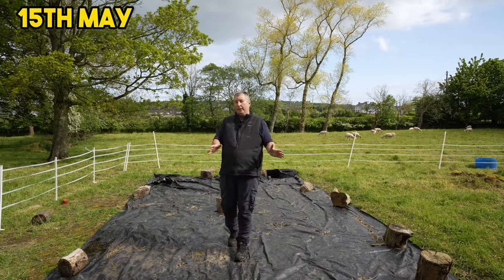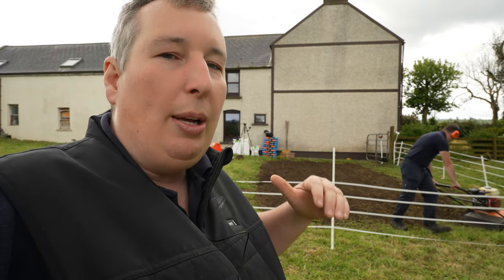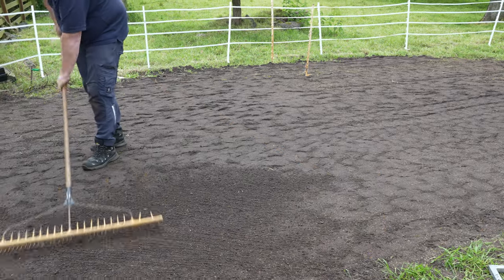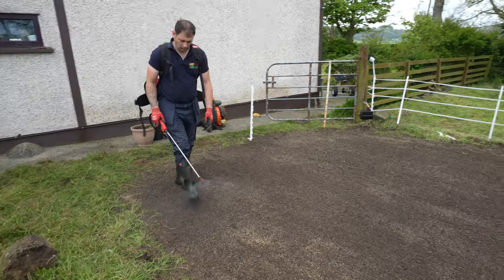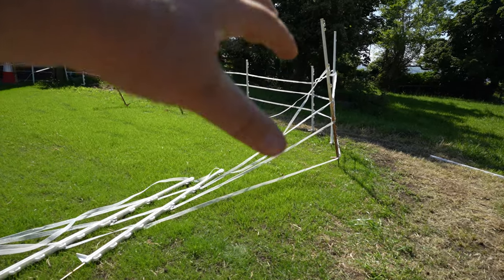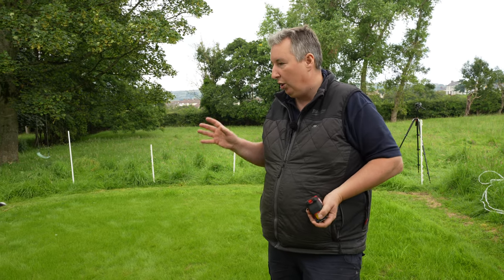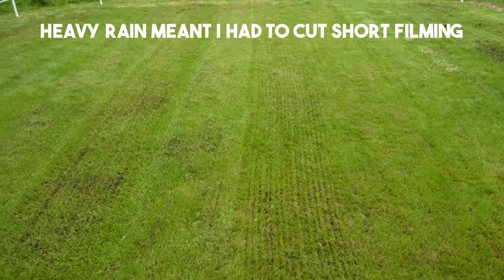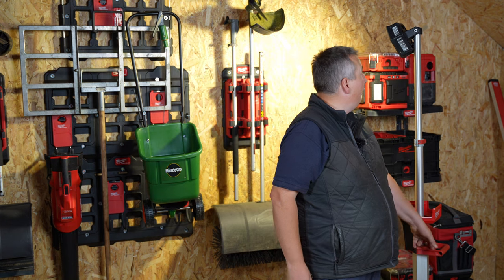Is it possible to have a lawn that never needs cut? I tested it out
Are you bored cutting your lawn, or perhaps you don't want to cut it as often
In today's video, we will show how tI grew a lawn that doesn't need CUT

And we will try and answer some things that have come up on the channel. Can you scarify new grass... Will it affect it

I learnt something else making this video that totally amazed me, If you want to make your new lawn greener and thicker then this is the way, as I will be showing you something no one is talking about

The slow-growing grass seed we used for this video -
30% Creeping Red Fescue
30% Slender Creeping Red Fescue
20% Chewings Fescue
10% Smooth Stalk Meadow Grass
10% Highland Browntop Bent

The second slow-growing seed we used
50% Hard Fescue
20% Chewings Fescue
20% Strong Creeping Fescue
10% Crested Dogstail

The seed that we applied the iron to, took a couple of weeks to start to grow and was slower starting than the rest. The Smooth Stalk Meadow Grass took a good 3 weeks to germinate, though this wasn't shown in the video

PRODUCT LINKS
🔨 Tools